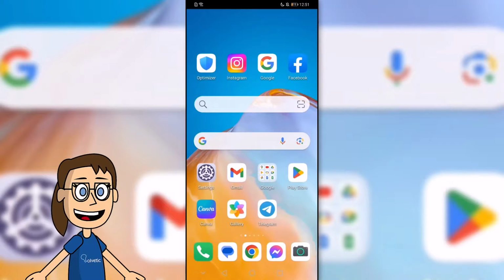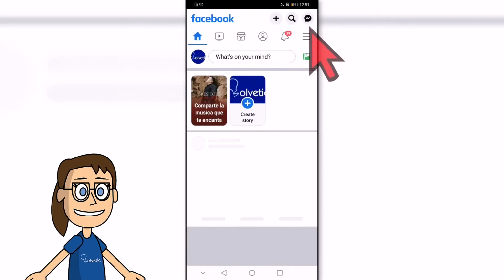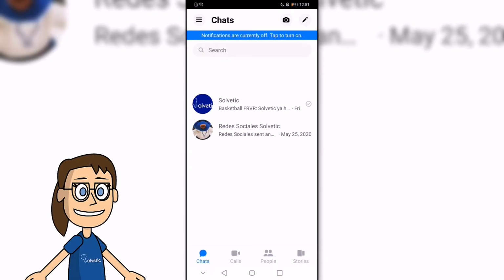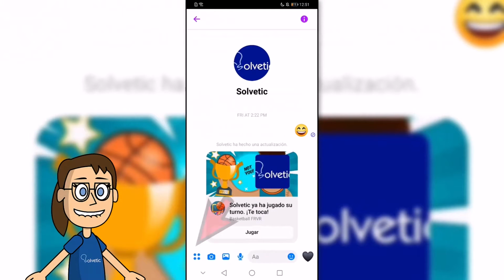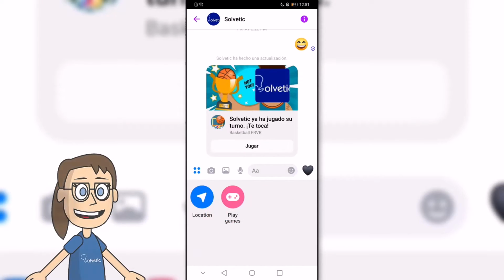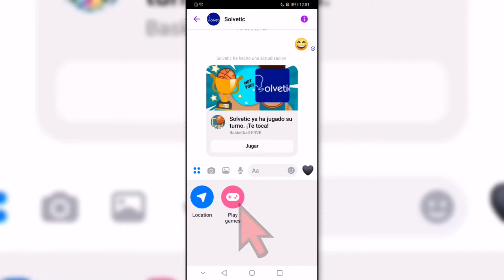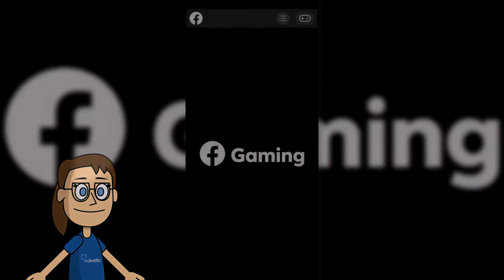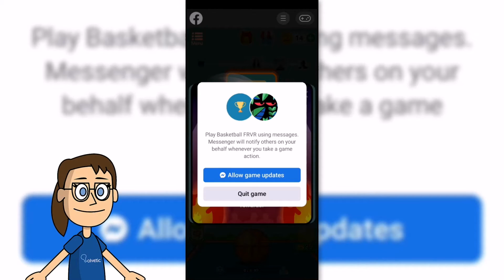How to play games on Messenger with friends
Solvetic_eng video-tutorial to play games on Messenger with friends. ▶️ 𝗔𝗟𝗟 𝗔𝗕𝗢𝗨𝗧 X

Wish you could play games on Messenger? Well, in this video we show you how easy it is to be able to put games on Messenger and thus be able to entertain yourself with other users using games via Messenger chat. You will have different options to choose from and thus find games to play in Messenger chat and have funnier conversations.